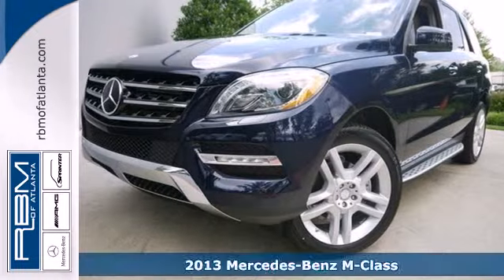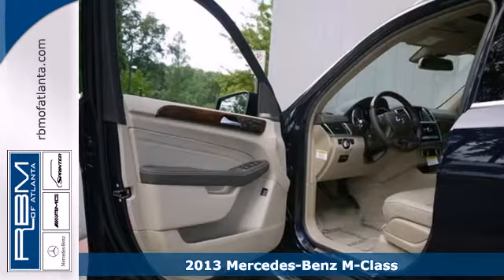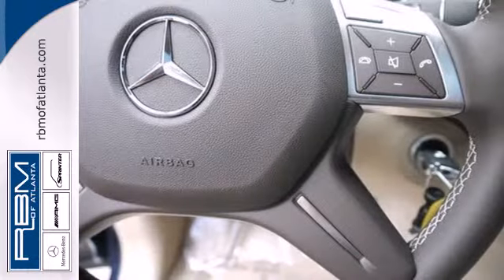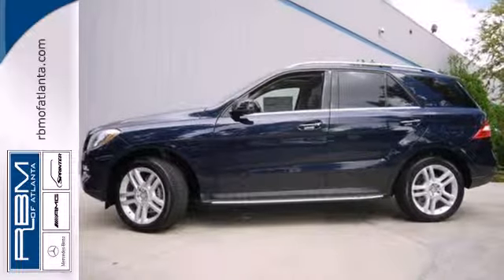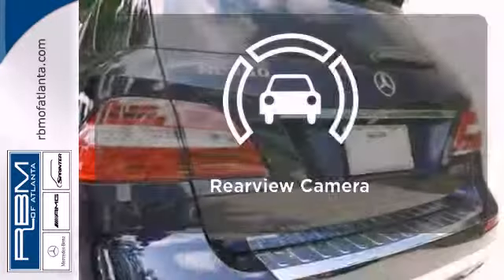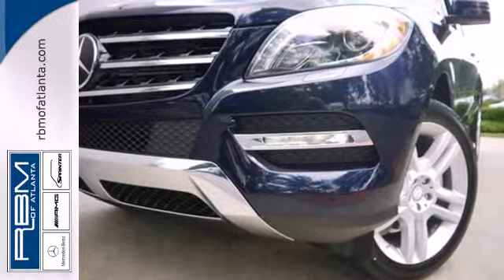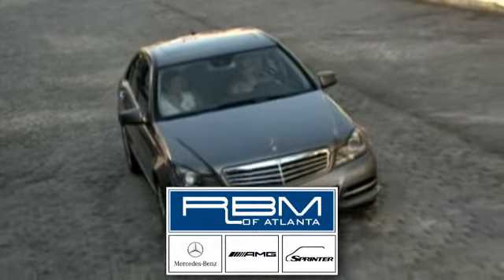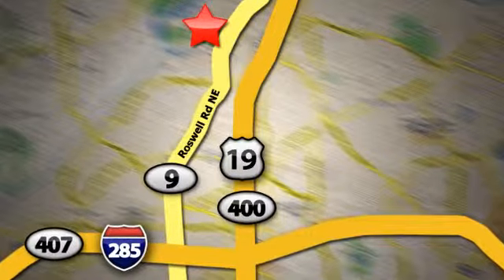2013 Mercedes-Benz M-Class Atlanta GA Marietta, GA K6858 - SOLD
Year: 2013
Make: Mercedes-Benz
Model: M-Class
Trim: ML350
Engine: 6 Cyl. 3.5L
Transmission: Automatic
Color: Lunar Blue Metallic
Interior: Almond Beige
Stock #: K6858

Address:
7640 Roswell Rd